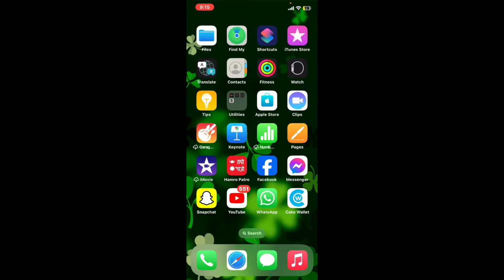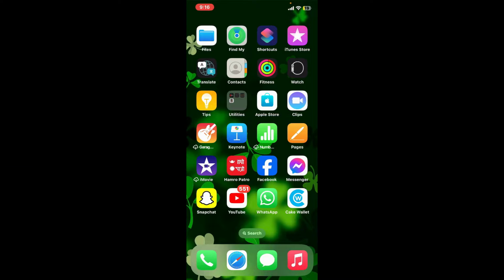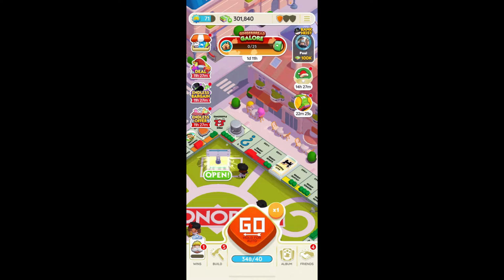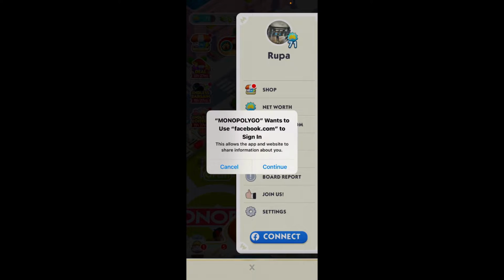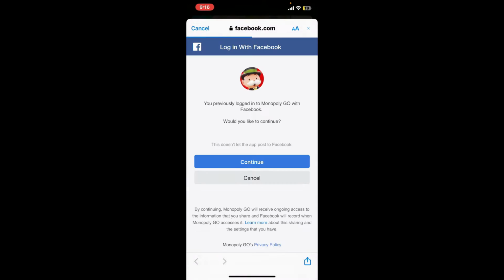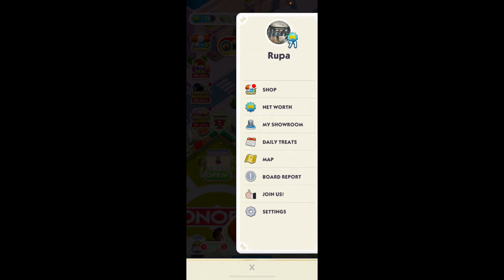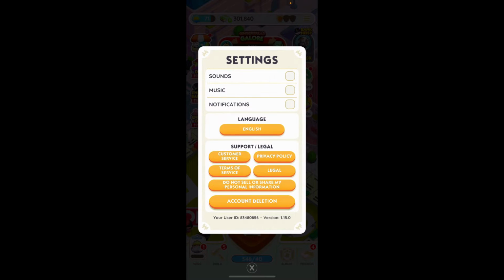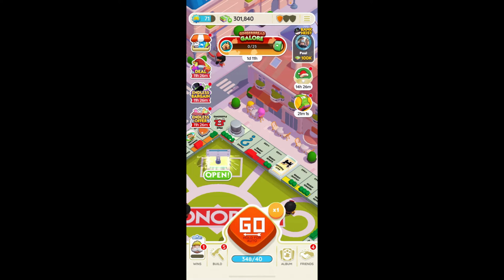Monopoly Go Login: How To Login Sign In Monopoly Go Account? (QUICK TUTORIAL)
Ready to roll the dice and become the ultimate Monopoly tycoon? This video shows you exactly how to log in to Monopoly Go, step-by-step! Whether you're a seasoned player or a new competitor, this guide will have you playing in no time.